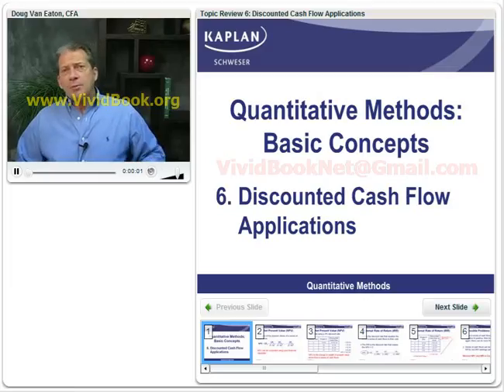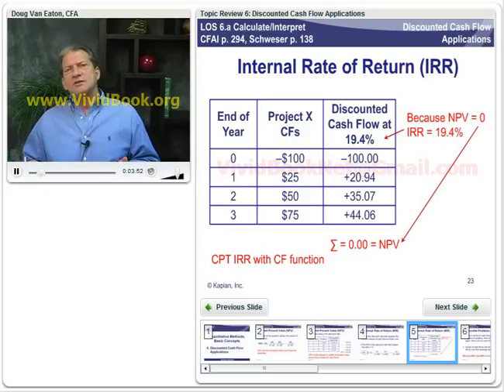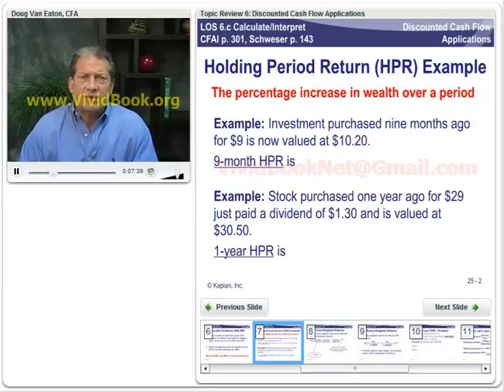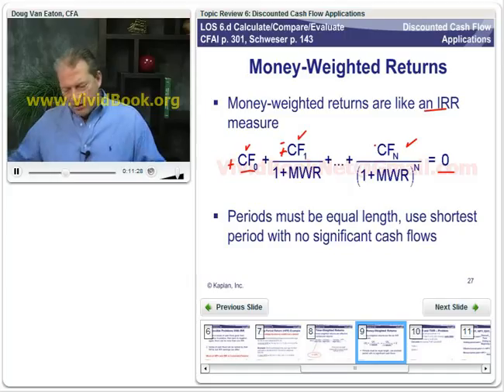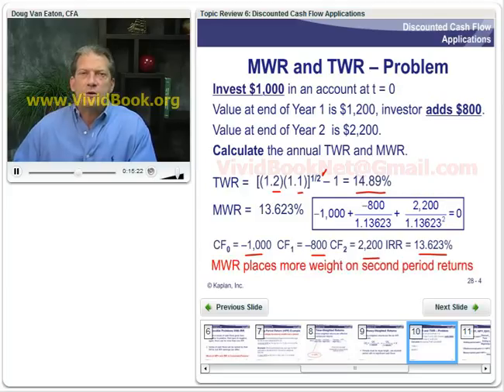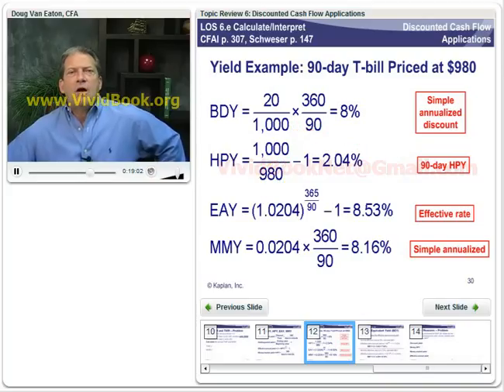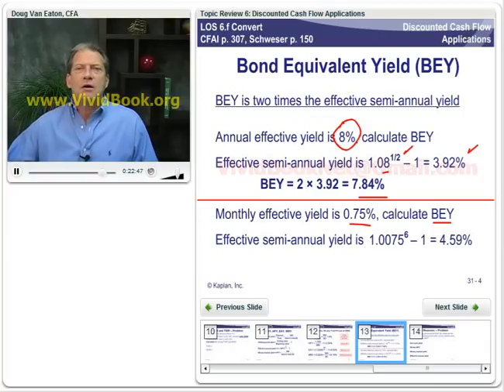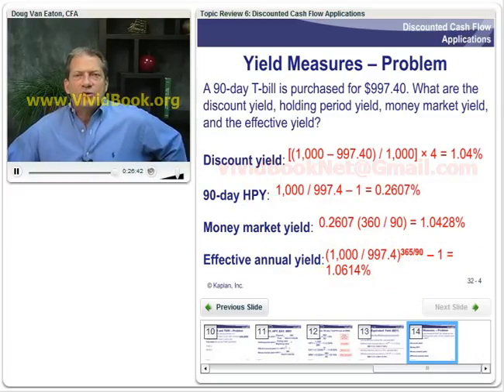2013 CFA L1 Videos CD02 T R 6